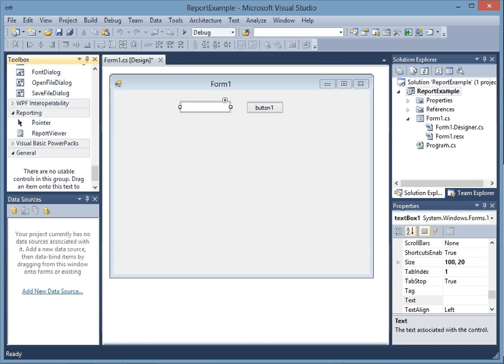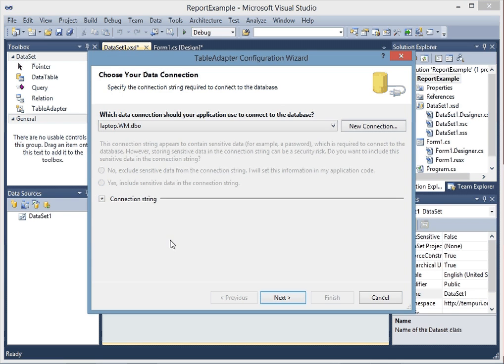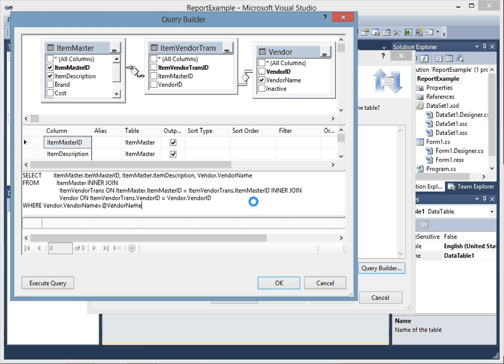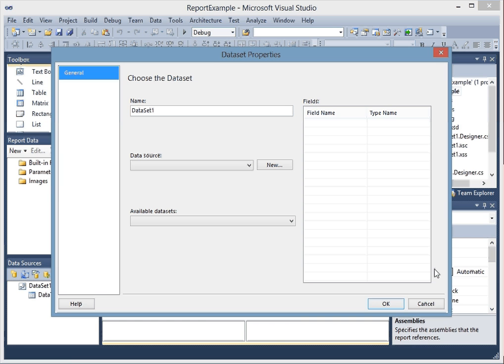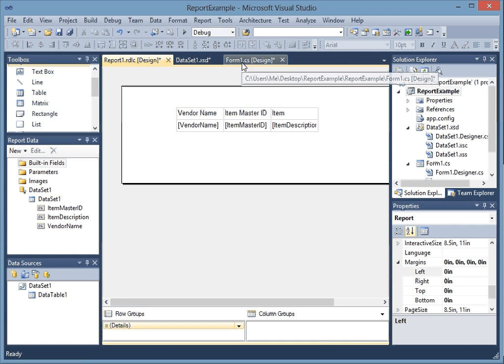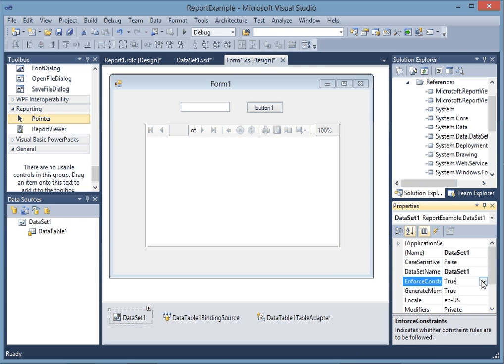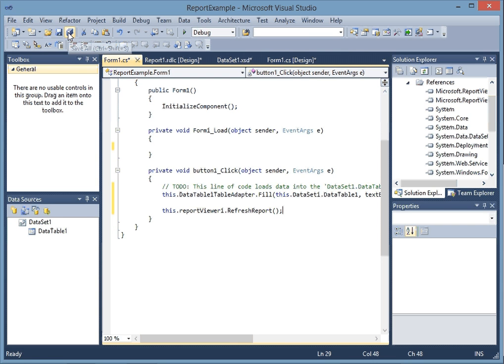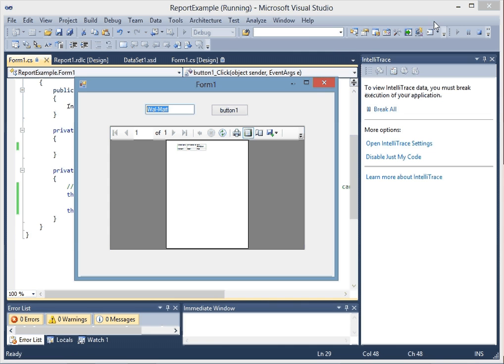How to Create a Query-based Report in Microsoft Visual Studio 2010 using C#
Make a report using Visual Studio 2010 and C# based on a dataset which queries three tables. Based on a string entered by user, database is queried and a report is produced. Learn how to stop the report from printing multiple blank pages and avoid referential integrity constraint errors.